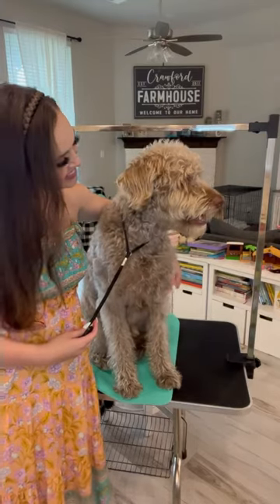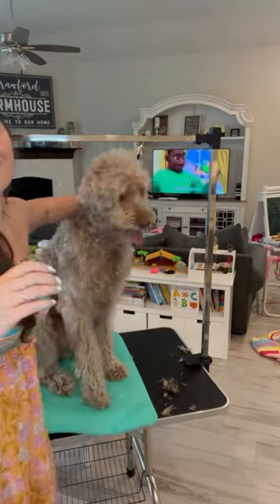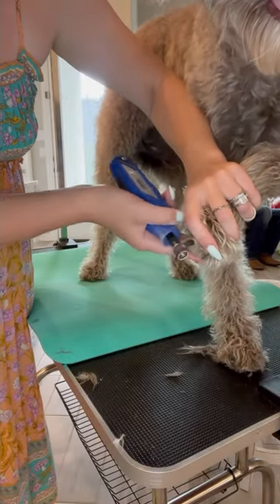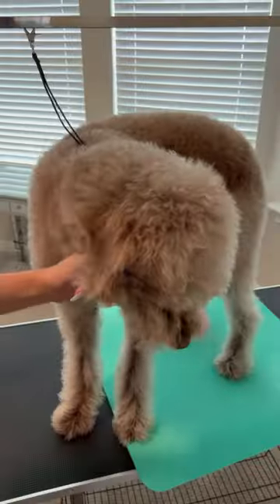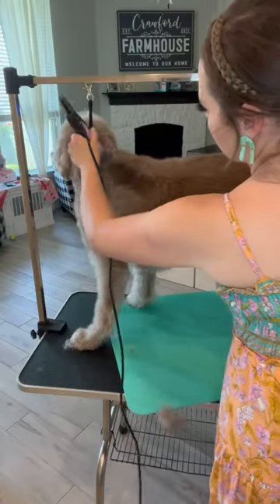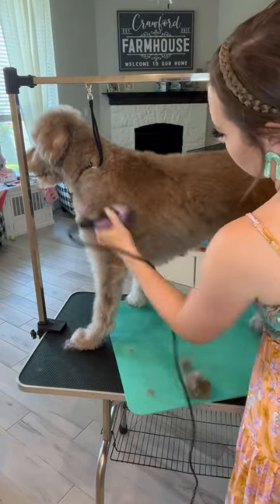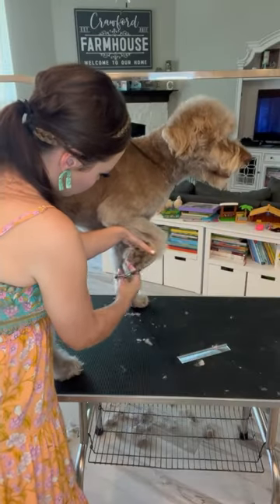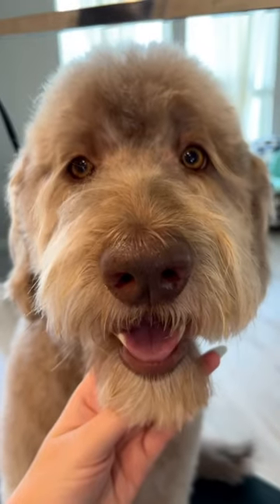Don’t Poodle this Doodle ❤️ I love Sam 😍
Waterpik PPR-252 Pet Wand Pro Shower Sprayer Attachment

Grooming Table;

Slip lead Dog Leash;

EquiGroomer Deshedding Brush for Dogs and Cats;

Dog Bathing & Grooming Suction Cup with Grooming Loop;

Chris Christensen Big G Dog Slicker Brush for Dogs;

Hydra Professional Extra Soft Face and Body Shampoo, Hypoallergenic;

Hydra Professional Whitening Shampoo for Dogs and Cats;

Hydra Professional Ultra Dematting and Finishing Spray;

Dremel 7350-PET 4V Pet & Dog Nail Grinder;

Artero Spektra professional hairstyling trimmers;

Artero Keratin Vital Conditioner;

 Air Force Commander 2 Speed Pet Dryer;

The Stuff Dog Conditioner.Ready to use,16oz;